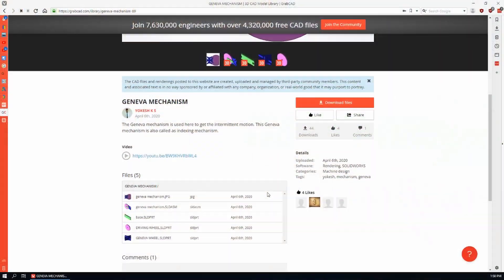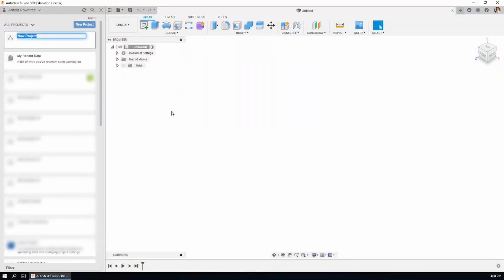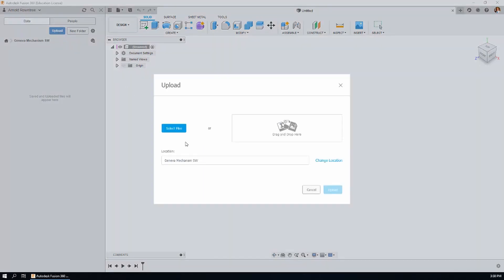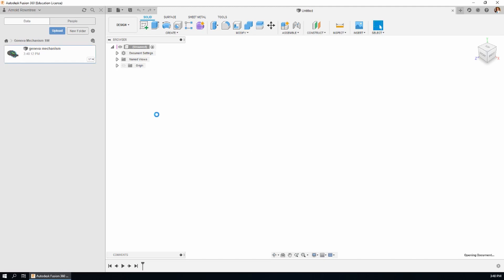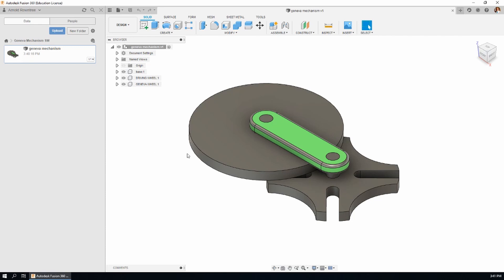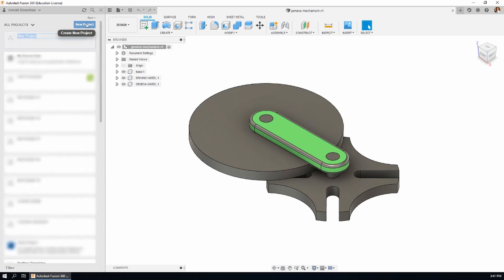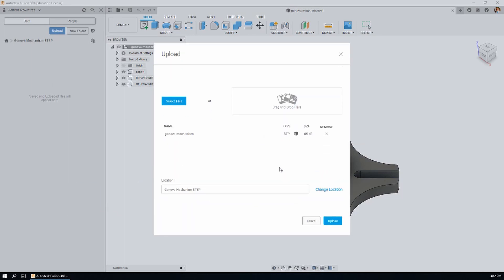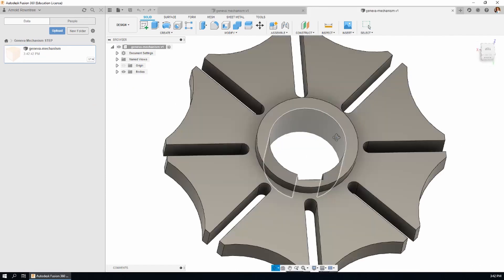How To Import 3d Model In Fusion 360 | SAVE TIME!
Here I show you how to import 3d model in Fusion 360, potentially saving you tons of time. Engineers don't start everything from scratch and neither should you if you have access to millions of models given away for free.

Chapters
0:00 Introduction
0:30 Review
0:50 Import Solidworks files
2:00 Import a STEP file